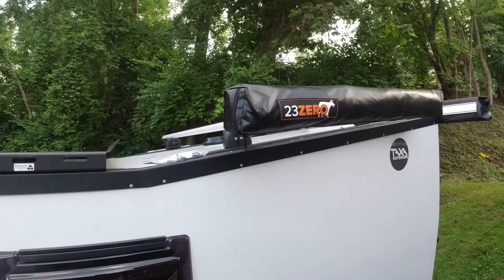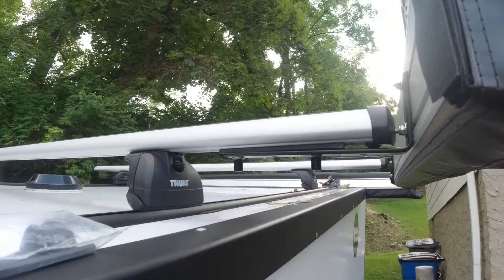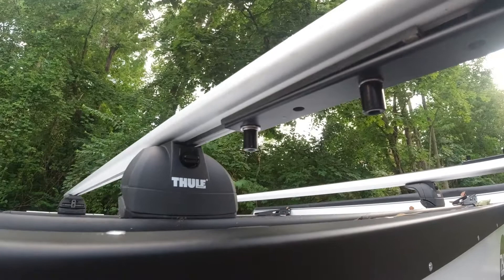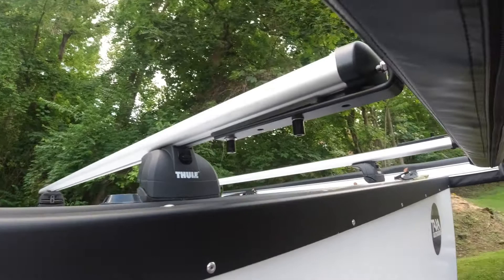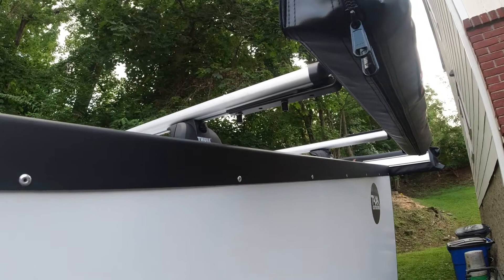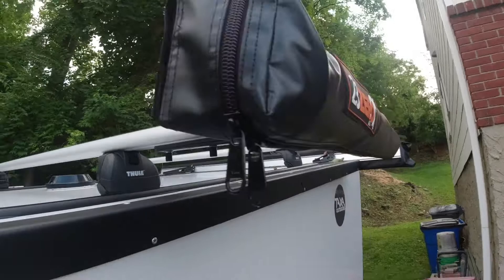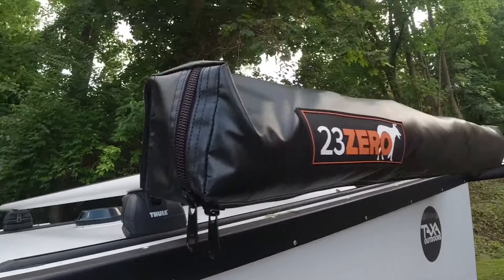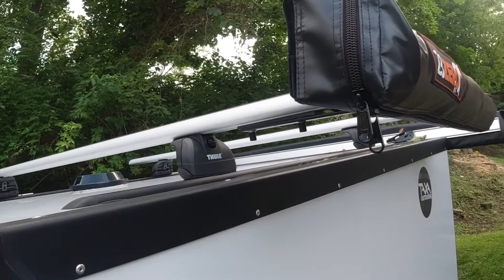2021 Taxa Tiger Moth First mod 23 Zero Shower enclosure.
Quick overview of what I used to mount the 23 Zero Shower Enclosure to my 2021 Taxa Tiger Moth. All items were purchased.